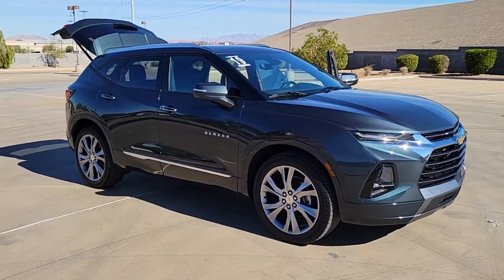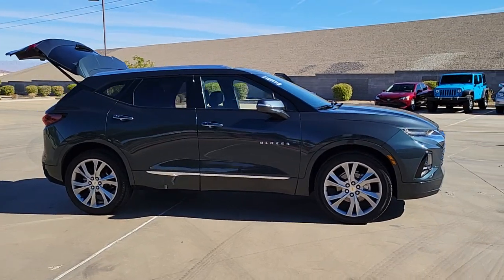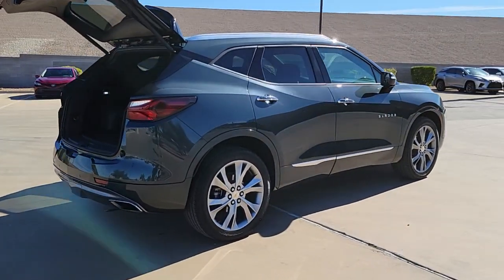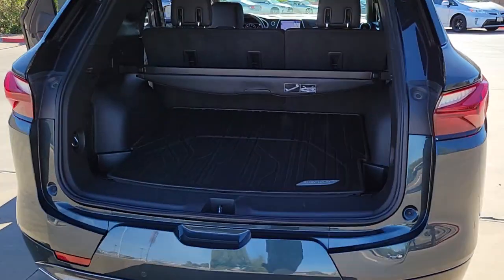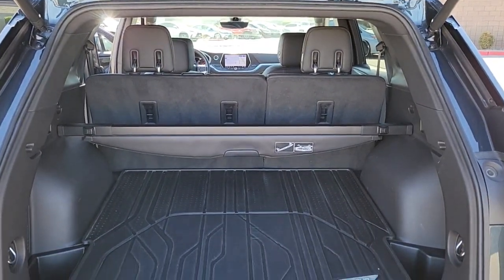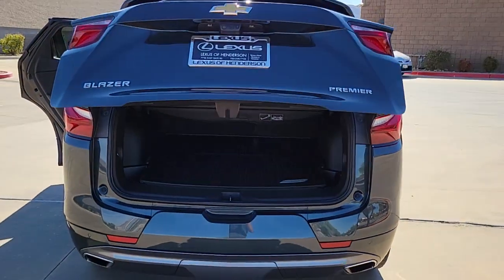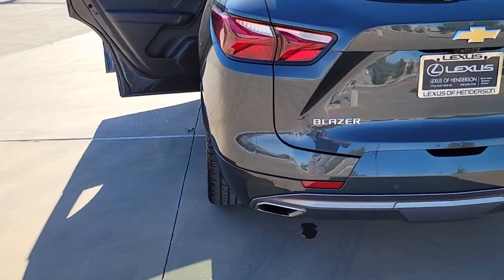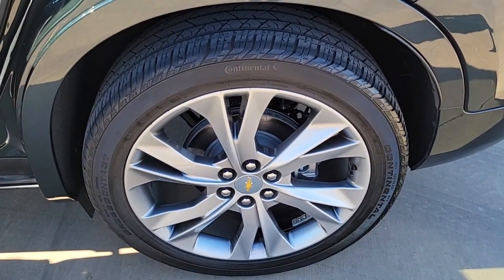2019 CHEVROLET BLAZER Las Vegas, NV, Henderson, NV, St. George, UT, Phoenix, AZ, Bakersfield, CA H22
Graphite Metallic Used 2019 CHEVROLET BLAZER available in Las Vegas, Nevada at Lexus of Henderson. Servicing the Henderson NV, St. George UT, Phoenix AZ, Bakersfield, CA area
2019 CHEVROLET BLAZER FWD 4DR PREMIER - Stock#: H220002A - VIN#: 3GNKBFRS7KS692142